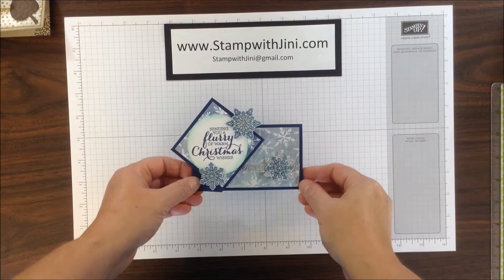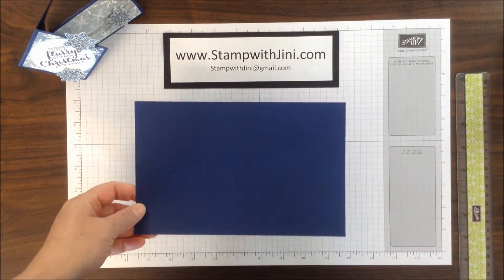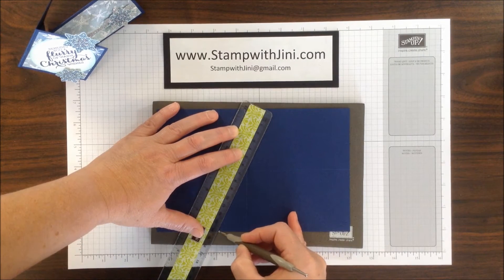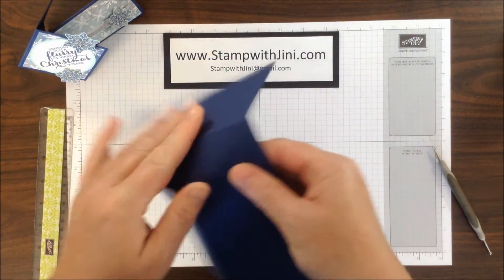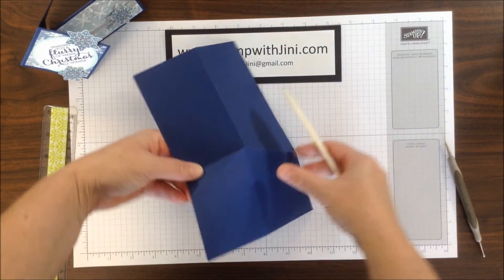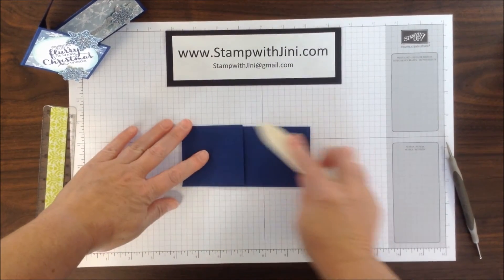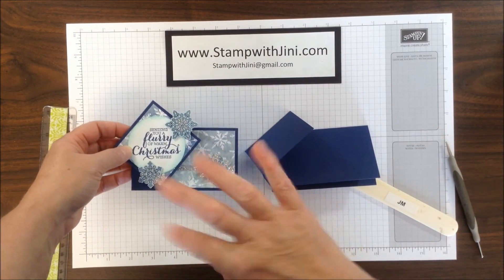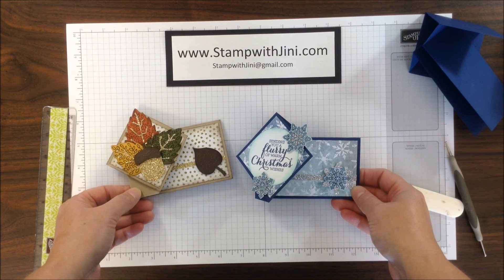Stamp with Jini TWISTY CARD by Jini Merck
Learn how to make this simple movement card – just twist and you’ve got something special!
Stop by my blog on October 28, 2015 for a complete supply list and more about this fun idea.